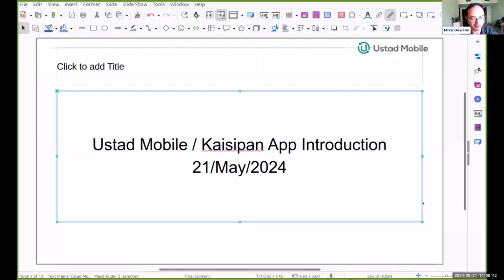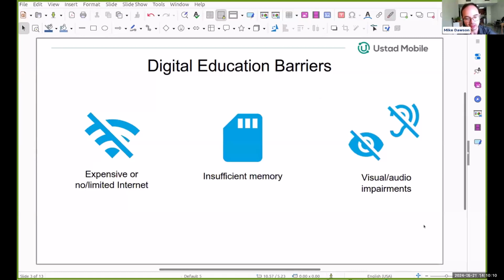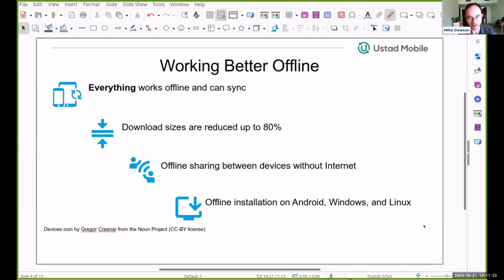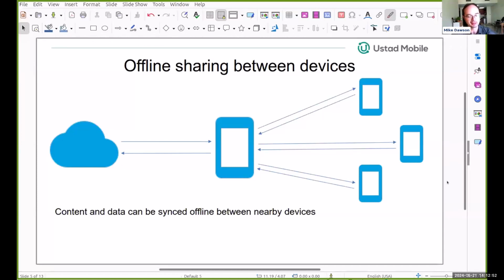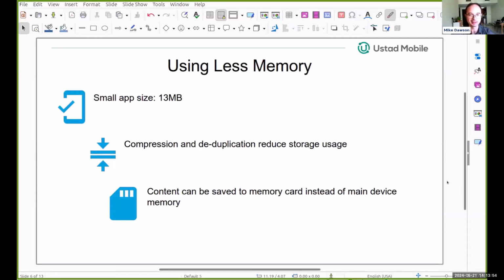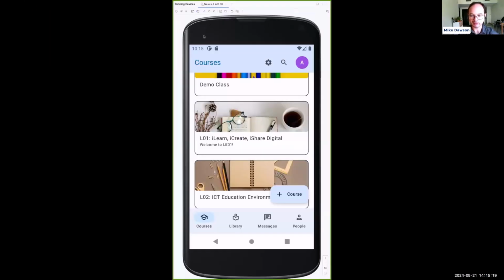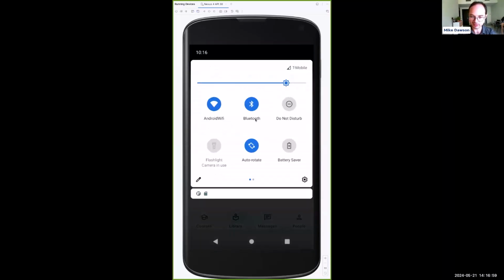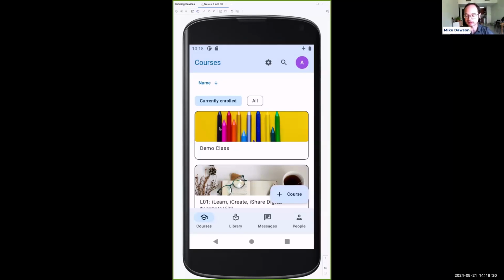USTAD Mobile Kaisipan App Introduction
In this video, we introduce the USTAD Mobile Kaisipan App, a revolutionary tool designed to enhance education and learning through innovative mobile technology. Discover how this app is transforming the educational landscape by providing accessible, high-quality learning resources.